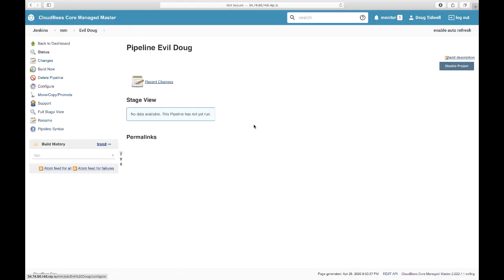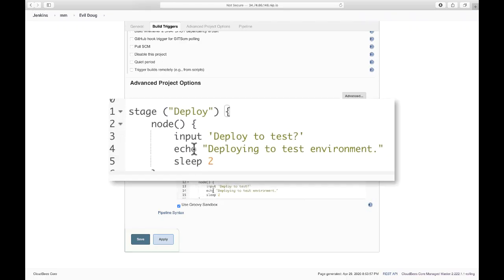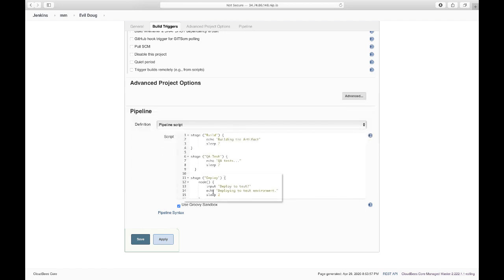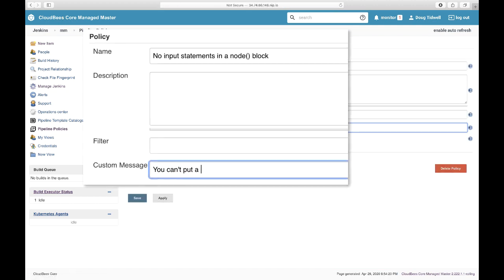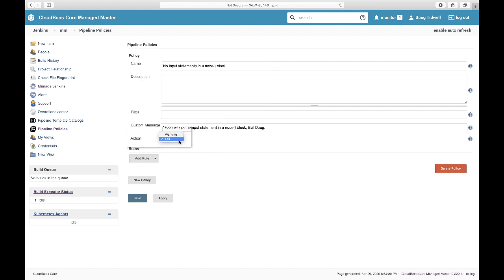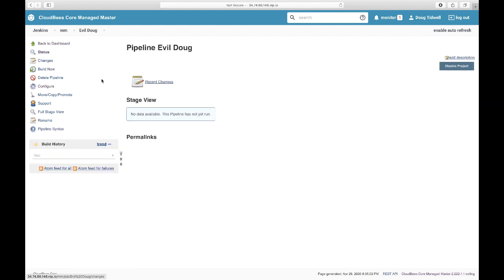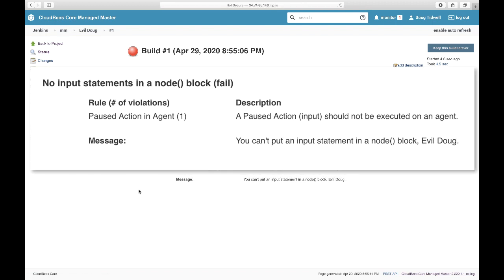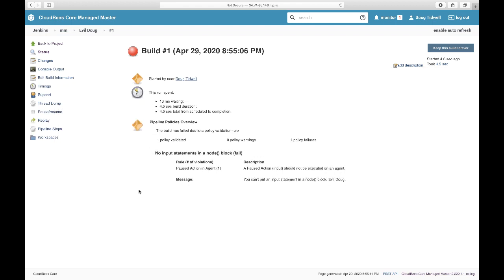Controlling pipelines with policies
With the new Pipeline Policies Plugin in CloudBees CI, administrators can define policies for their users' pipelines. This video includes a technical demonstration of the plugin as well as a dramatization that shows its value in a real-world(-ish) scenario.